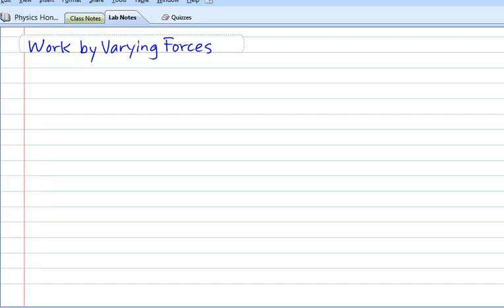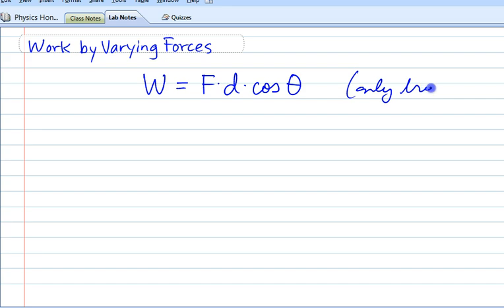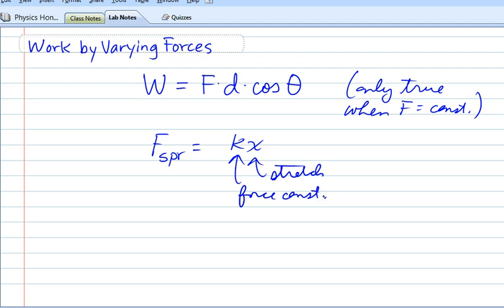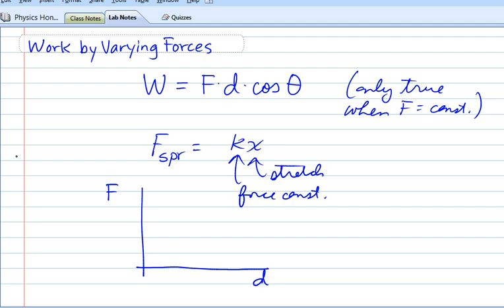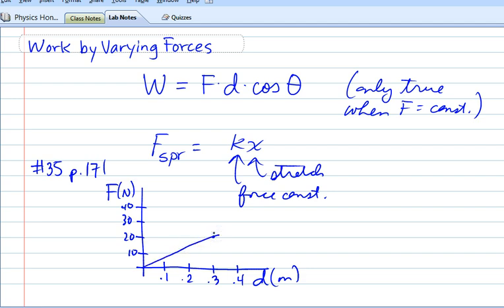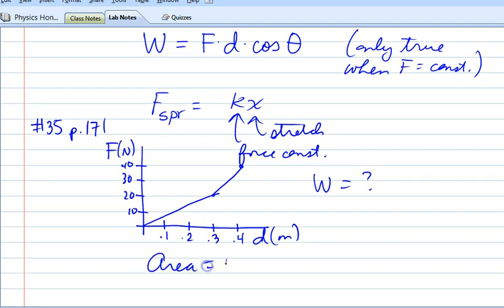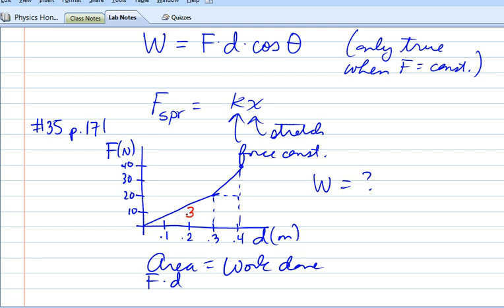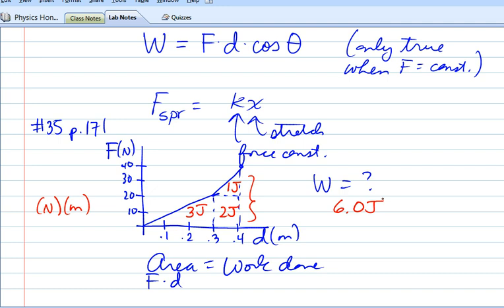Energy Work by varying force DJD Vid 37